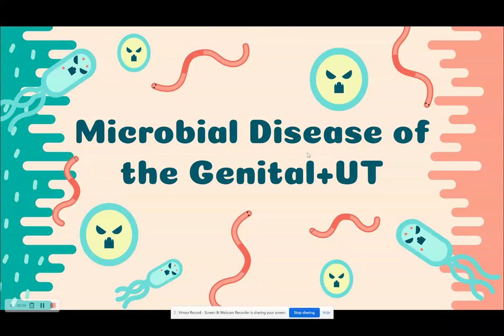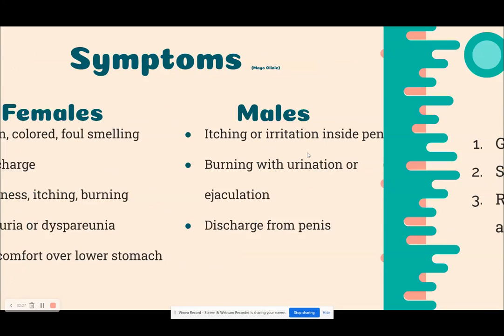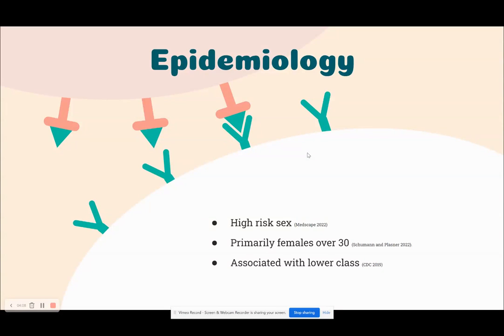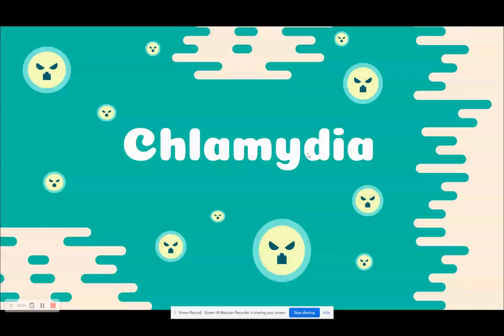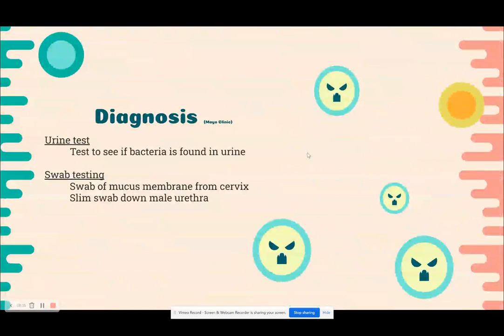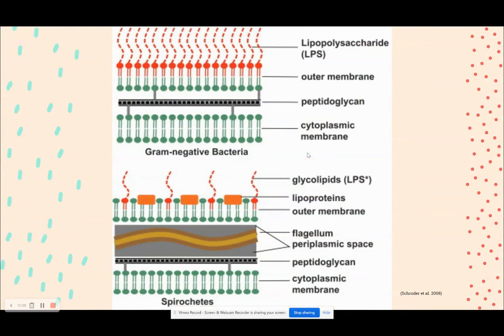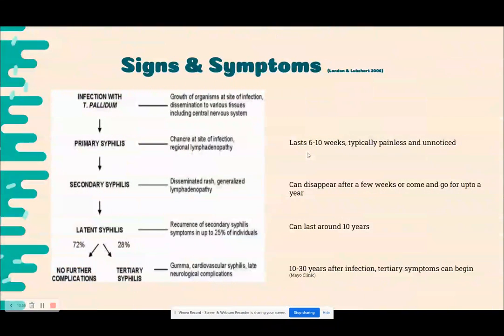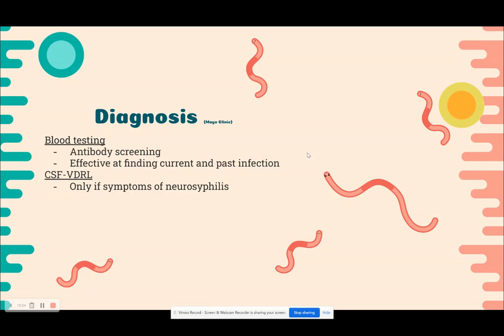Bio 204-Microbial Disease of the Genital and UT